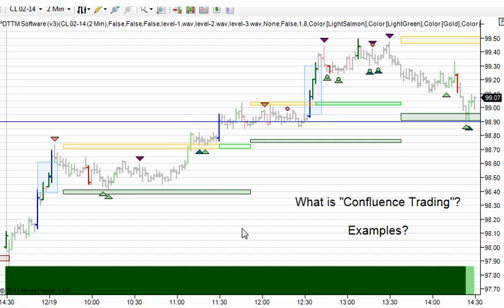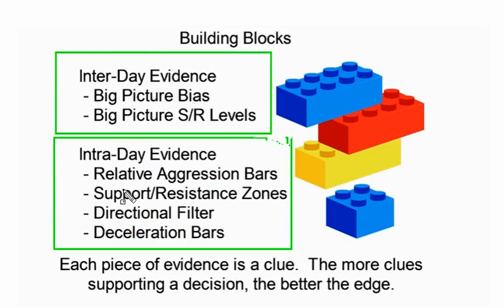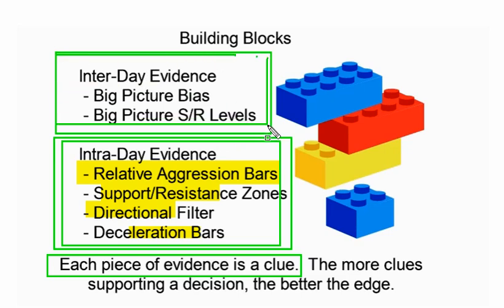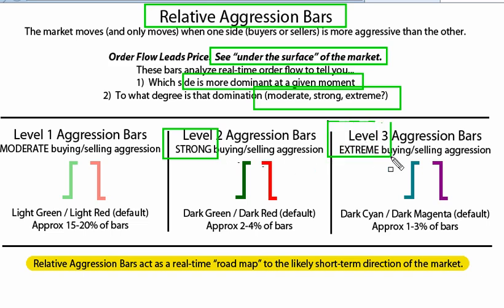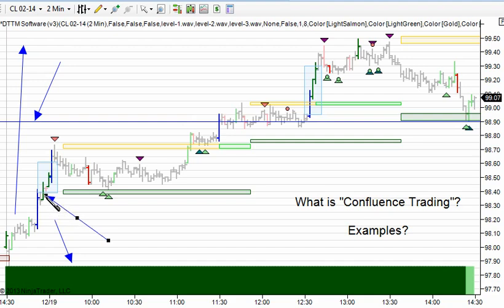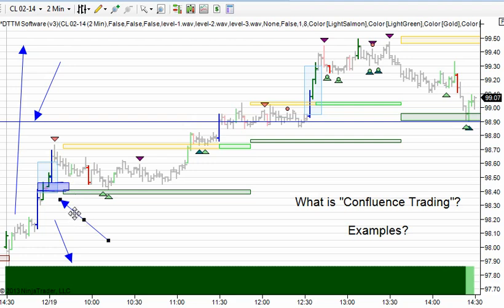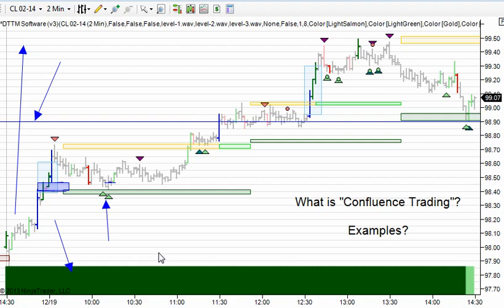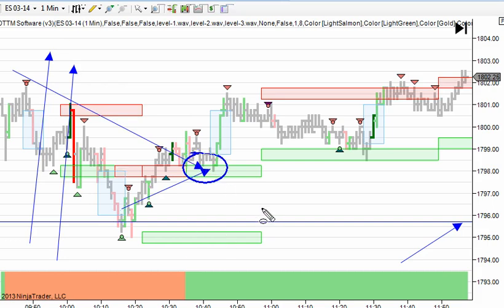Day trade - What is "confluence trading"? Examples from Crude and Emini S&P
In this video we explain the concept of "confluence trading".

Day Trading

 - How do you make sense of it?
 - What does it take to trade with this style?